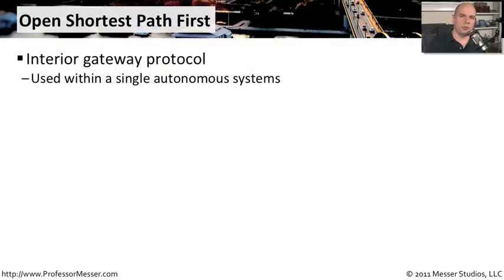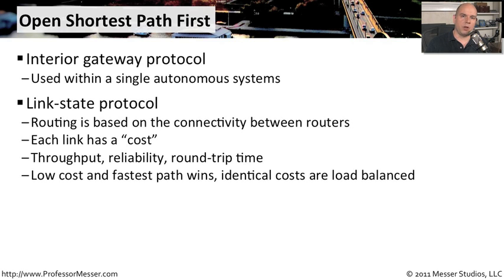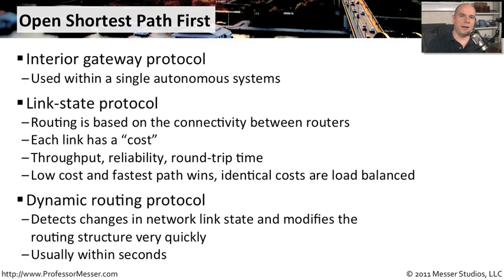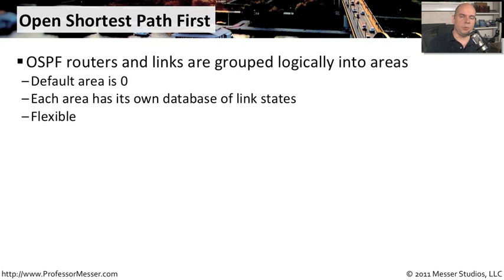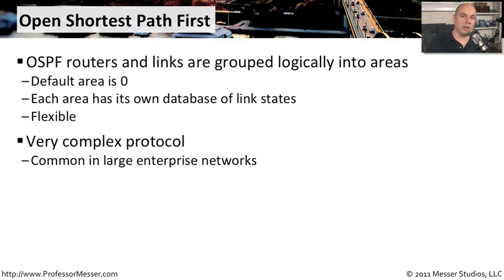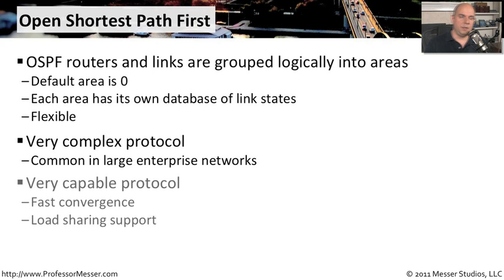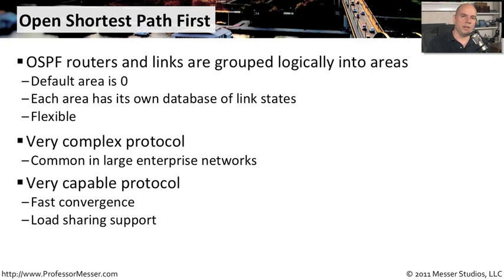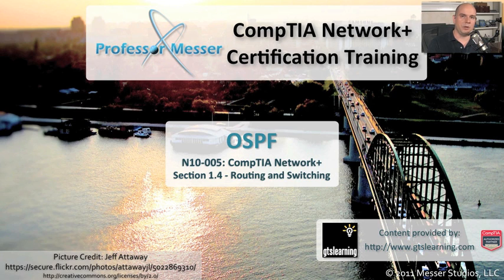Understanding OSPF - CompTIA Network+ N10-005: 1.4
Open Shortest Path First routing protocol is a popular choice for many network administrators. In this video, you'll find out why OSPF has become so widely used.